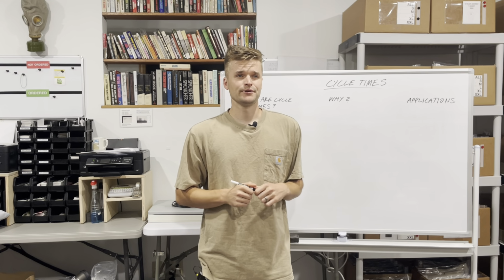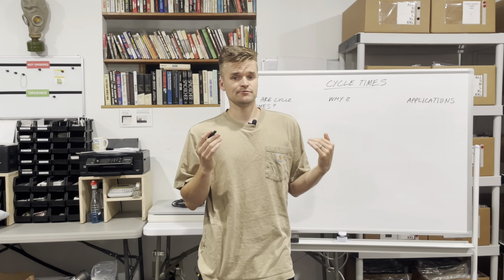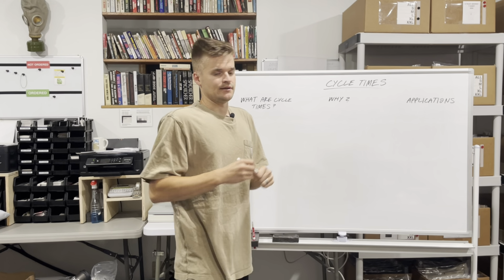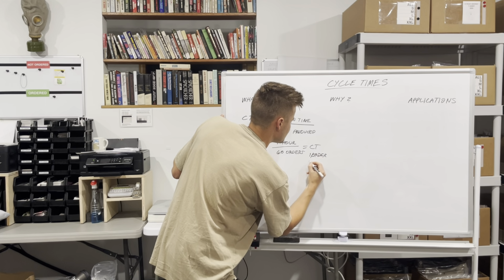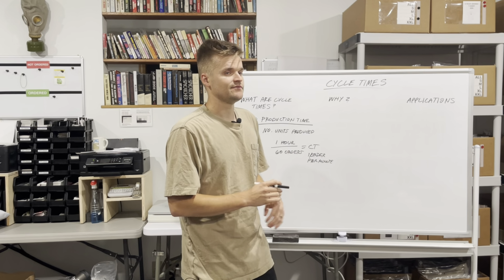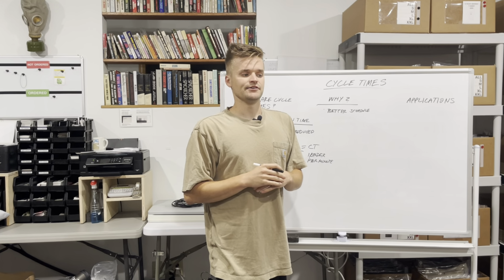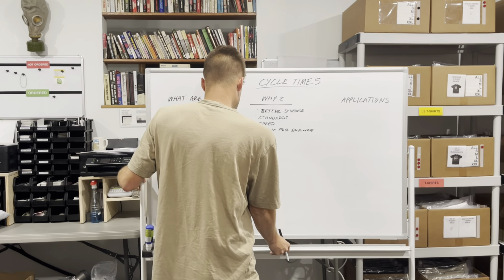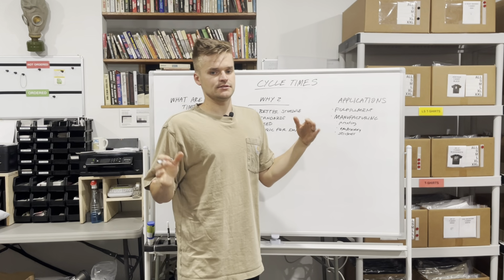Using Cycle Times for Your Clothing Brand (Part 1)